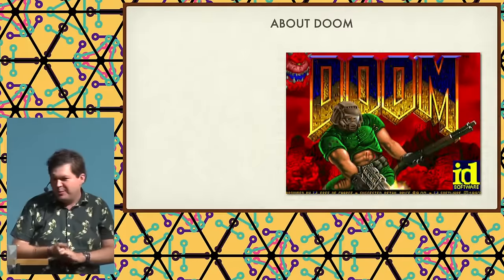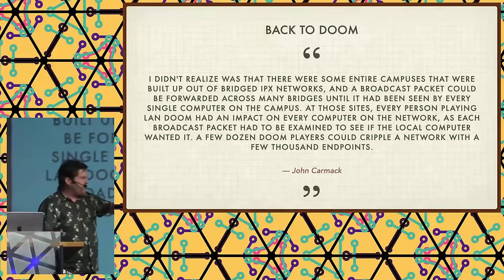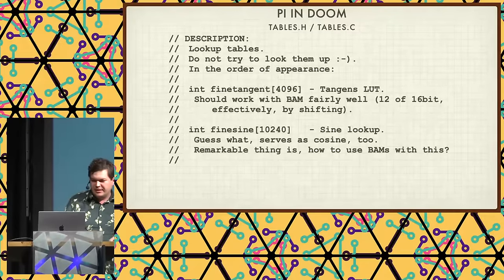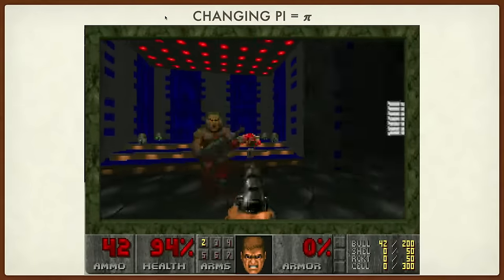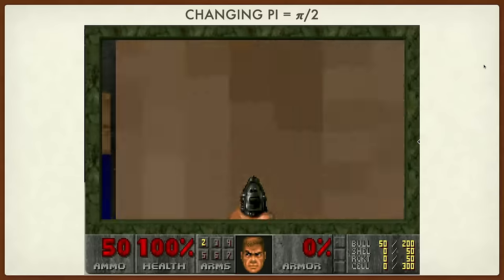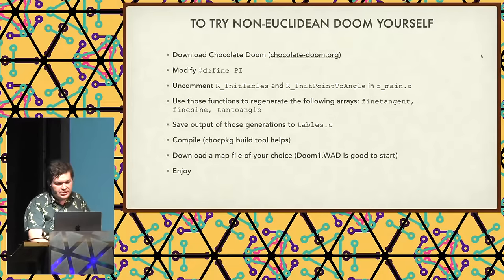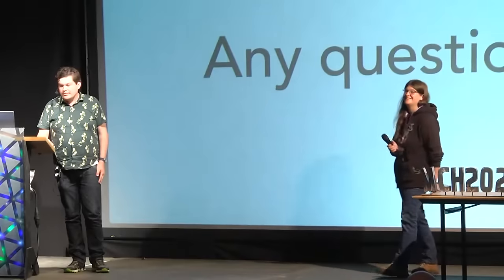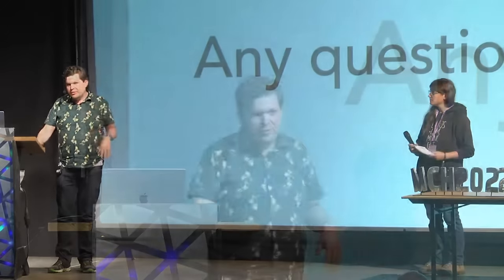2022 - Non-Euclidean Doom: what happens to a game when pi is not 3.14159…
We all know that the value of pi is a constant with a particular immutable value. Anyone who has done any graphical programming also knows that visual rendering relies not just on pi but trigonometry more broadly as well as other mathematical techniques. If we look into the source code of the first person shooter Doom we find that the value of pi used in the game is wrong. In this talk I will explore what happens when we subtly and not so subtly break math in the source.

Doom is a well known classic first person shooter game with source code released under the GPL in 1999. In this talk I will begin by exploring what happens to the game when we make the value of pi even more wrong. What about when we change other trigonometric functions and constants to incorrect values? How will our familiar understanding and ability to traverse this virtual world change when we do this. Are there any interesting gaming possibilities with non-Euclidean geometries? A brief segway will cover some optimization tricks made to enable the game to run well on hardware available at the time. At the end I will provide a link to other games and public source code repositories that also use an incorrect value of pi. Pointers will also be provided to allow the audience to compile their own incorrect math version of the game.

Luke Gotszling